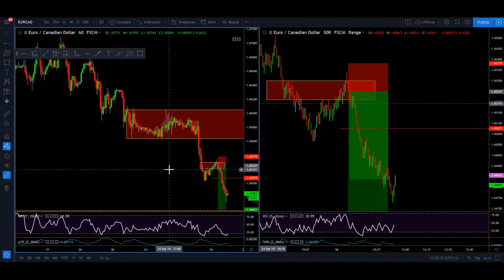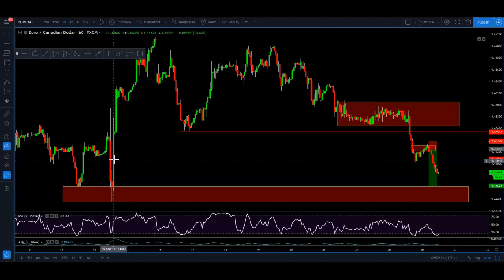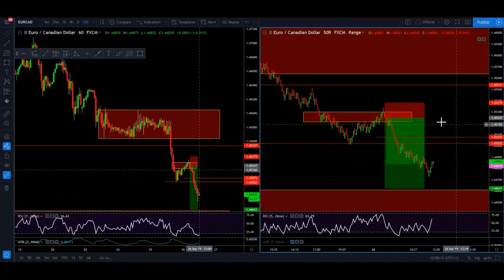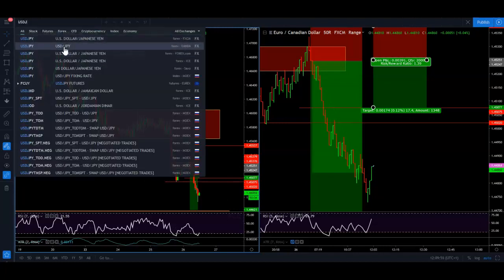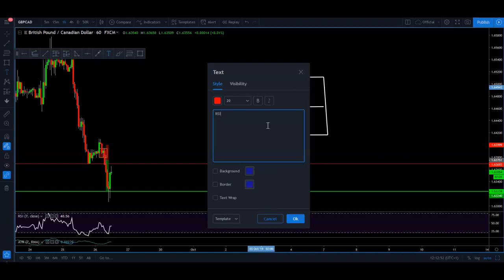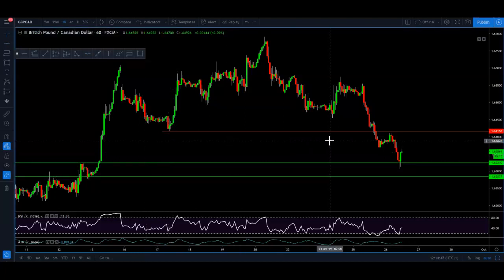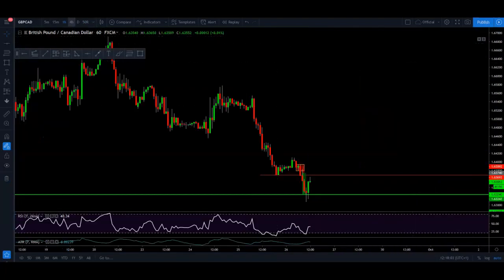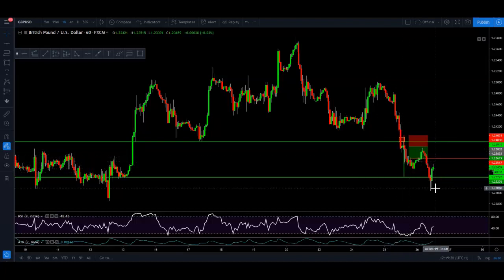How To Beat The Market Using RSI in Trends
A potential strategy that can revolutionise your trading invlving a very nice risk reward ratio on average with the trend. I go over what you can look for in terms of RSI on 2 specific locations to compare how the setups play out in different scenarios so you can optimise your trading.